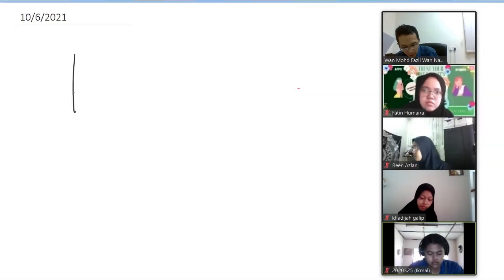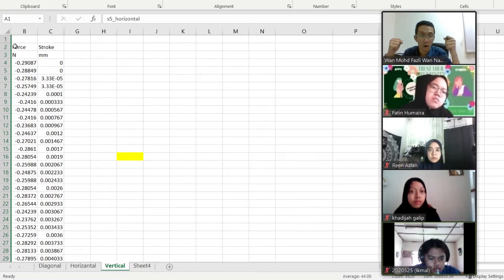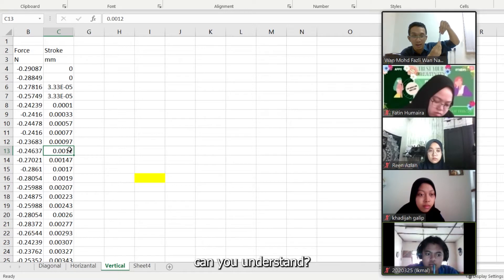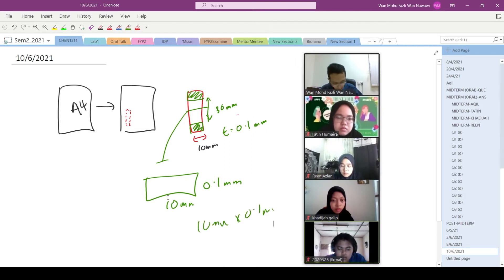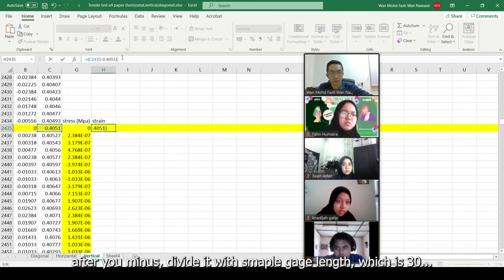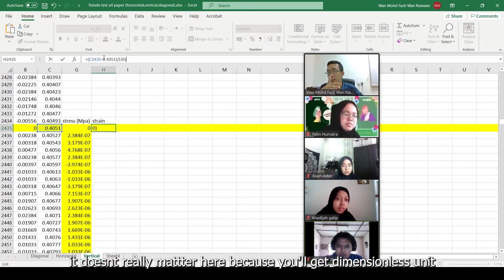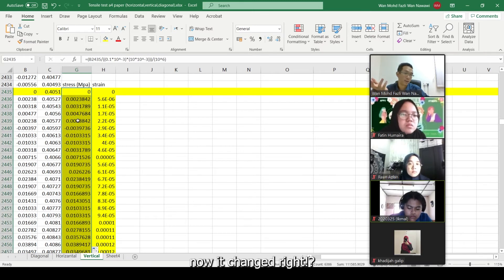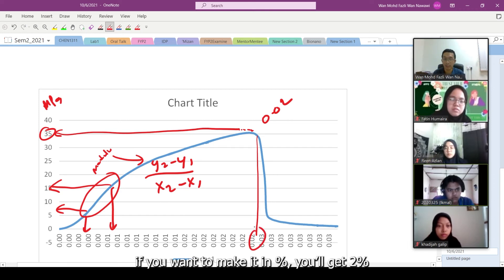Analyzing Tensile Raw Data | Online Class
Ability to interpret raw data separates those who understand what they did to those who just blindly accept results given by the machine. It a skill that require meticulousness and resourcefulness.